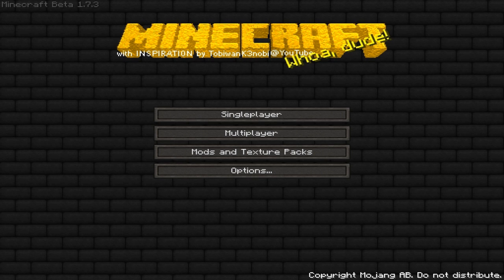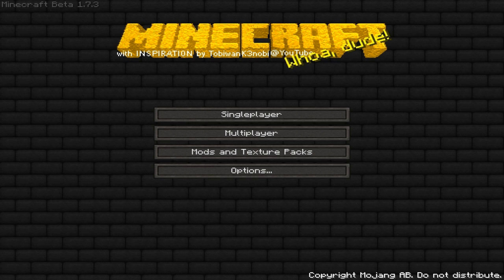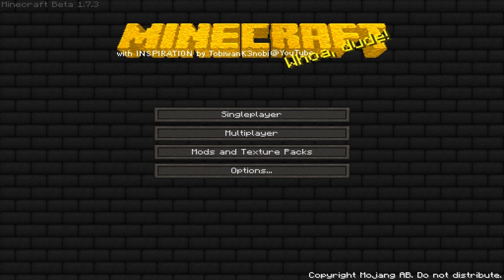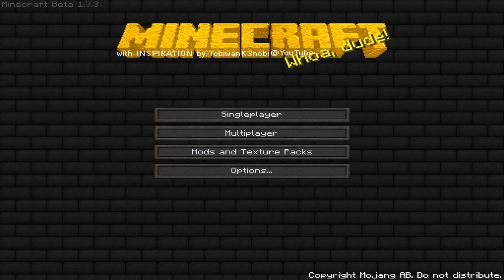Lets Talk With MrExodeux Episode 2 - Channel And Lets Play Update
Remember to leave a rating and comment! :)
So i will be trying to visit my "roots" getting back to the community way of doing things, i had alot of fun back then and cant wait to get back into it, Thanks to everyone who came to the livestream. It was ALOT of fun :)
Blogspot (If you wish to donate, there is a button there)